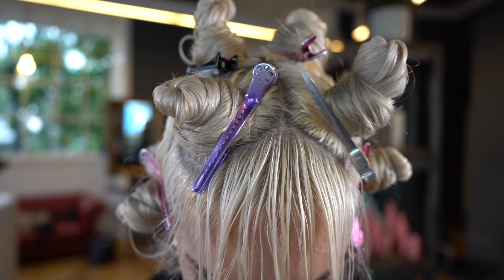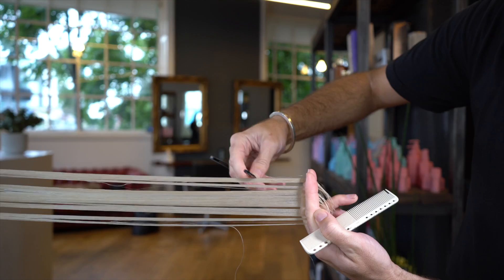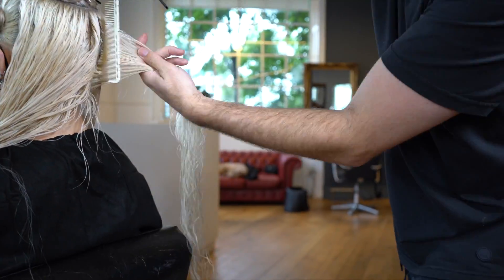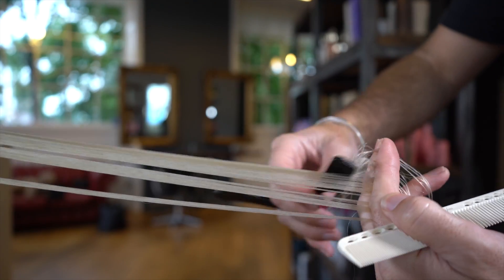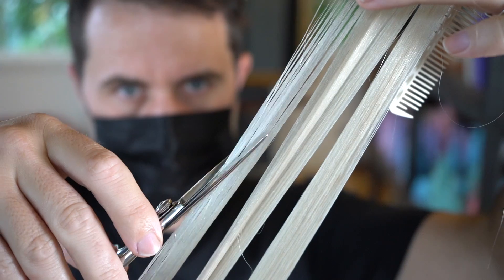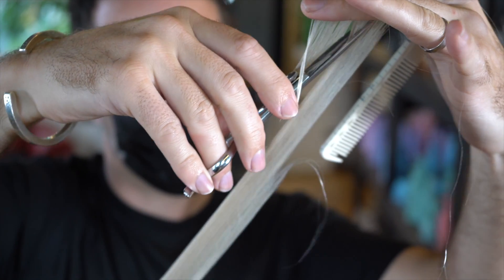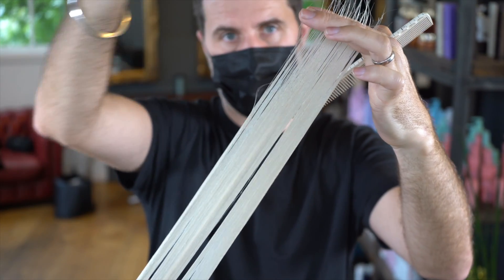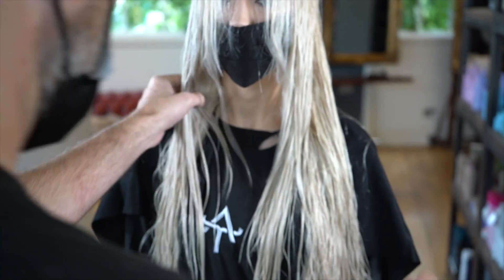WOLF HAIRCUT - LONG SHAG USING RAZOR ON BLONDE HAIR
Incredible razor blade haircut transformation! In this video, you'll see how we take long blonde hair to the next level with a soft wolf cut. The focus is on razor cutting with discipline, creating long bangs that frame the face, and adding texture and disconnection to enhance the overall look. The end result is a stunning pastel pink hair color that perfectly complements the new haircut. Whether you have Brazilian hair type or any other hair texture, this tutorial is sure to inspire your next hair makeover. So sit back, grab some popcorn, and get ready to be amazed by this incredible transformation."